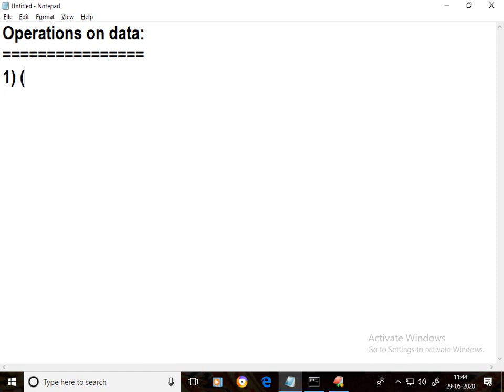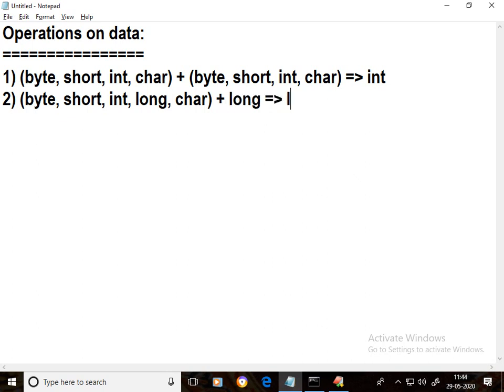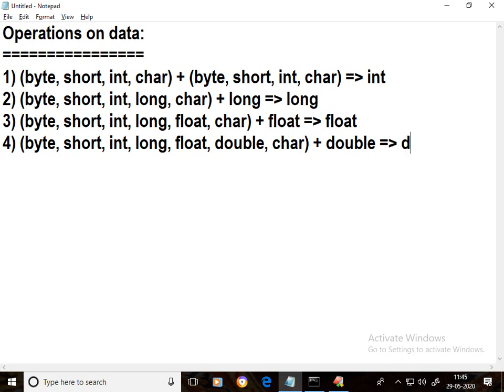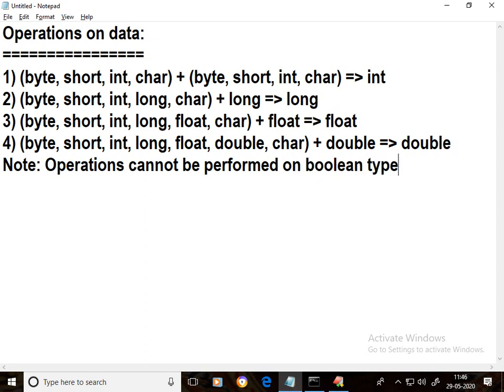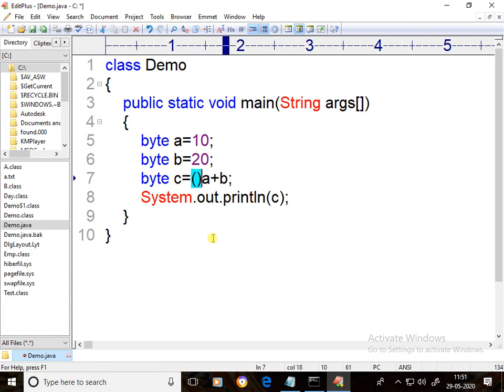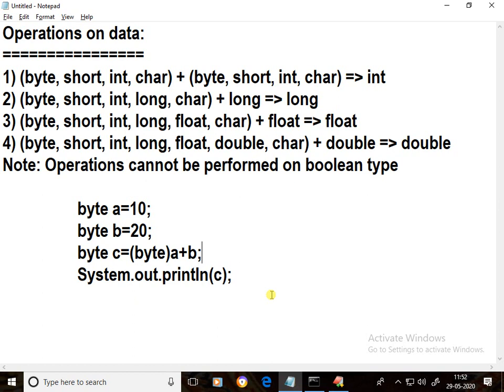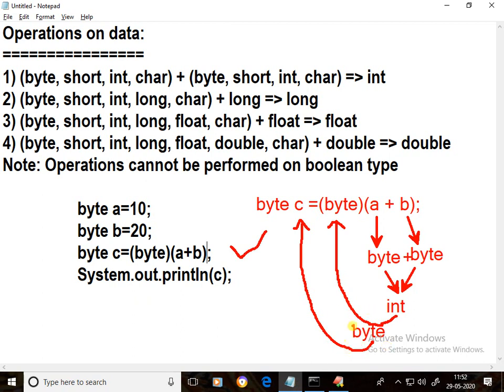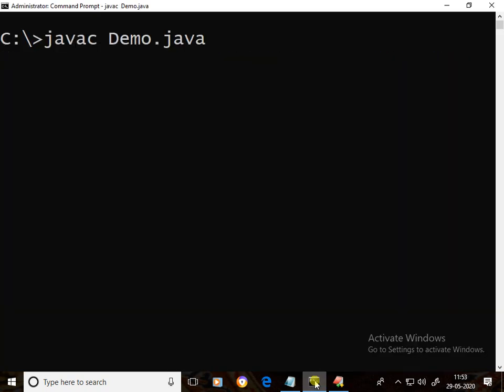Operations On Primitive Data Types Example1